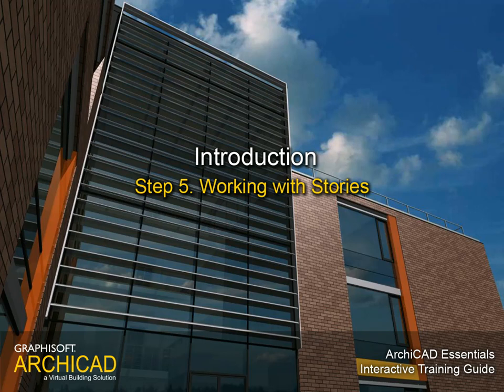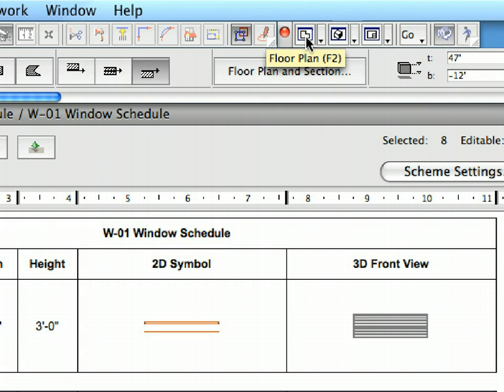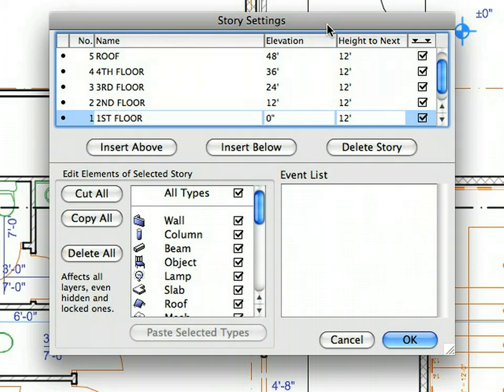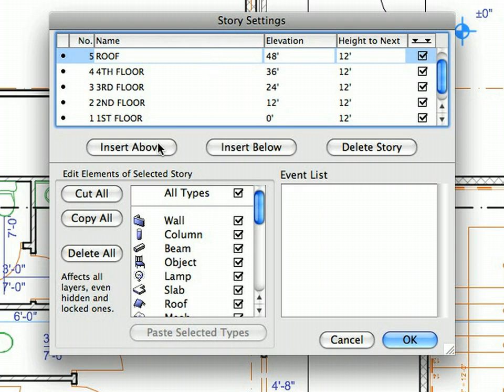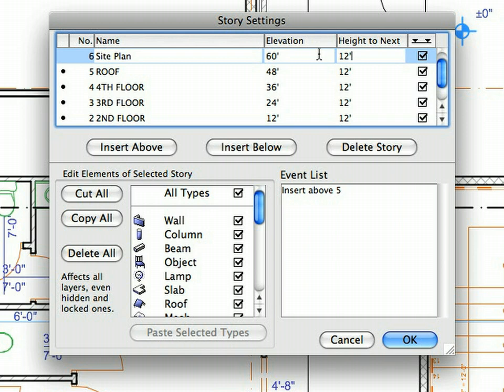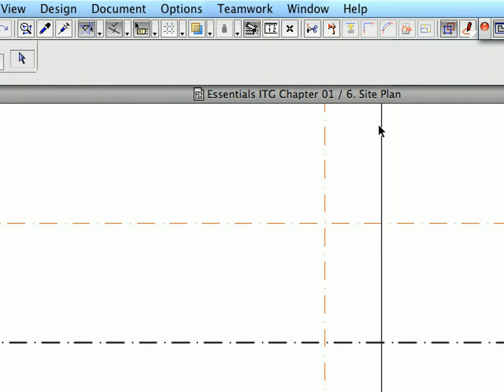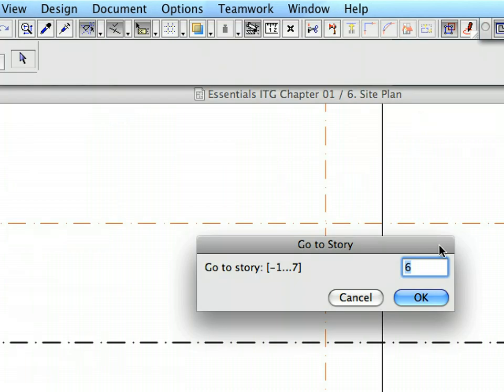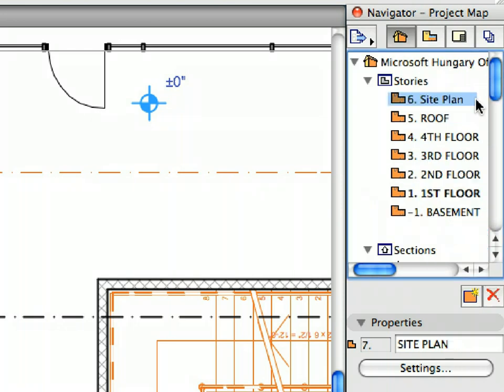ArchiCAD Essentials Training Guide USA 1-5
US English version

In this movie: Introduction - Working with Stories